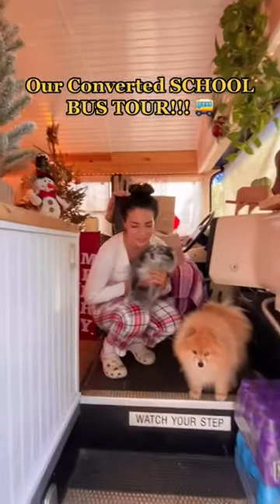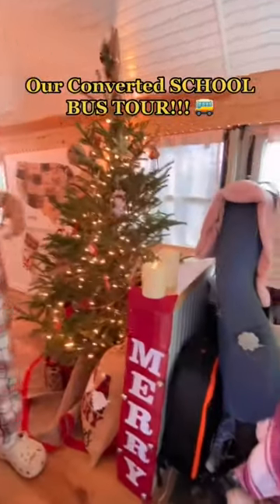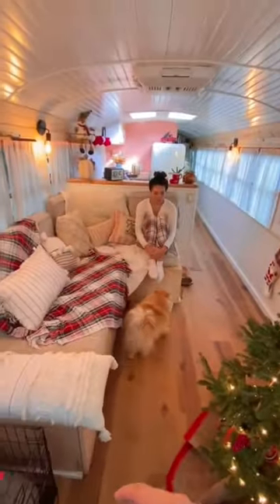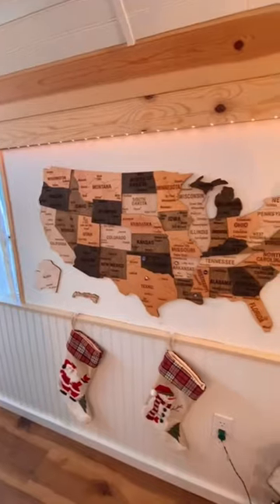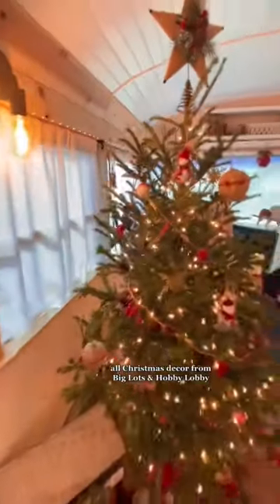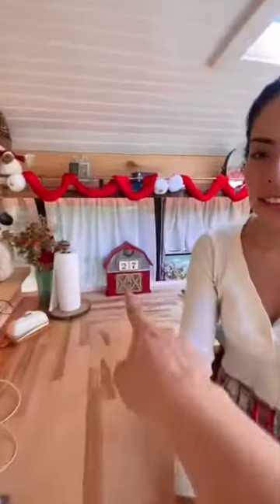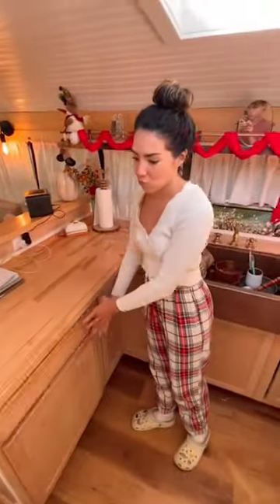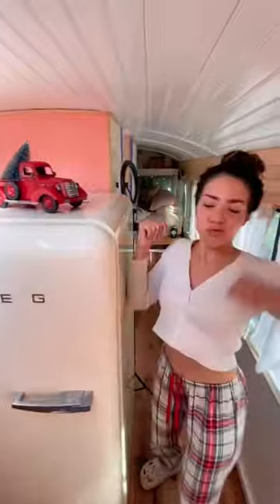Renovated Skoolie Tour